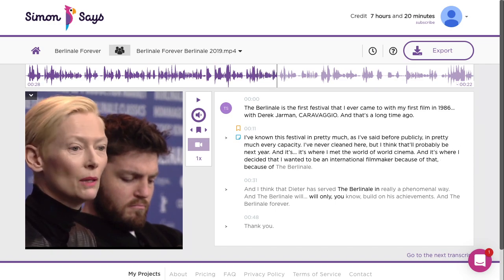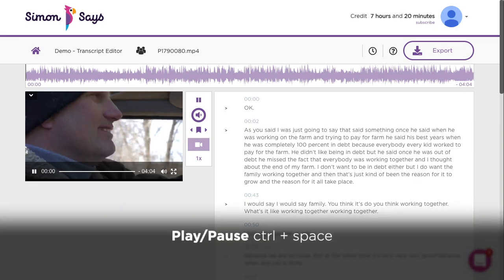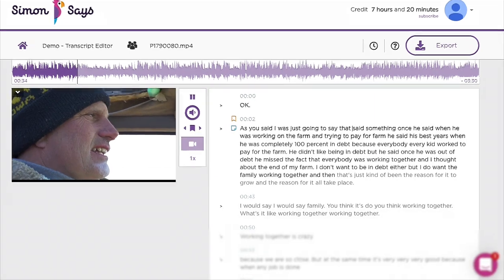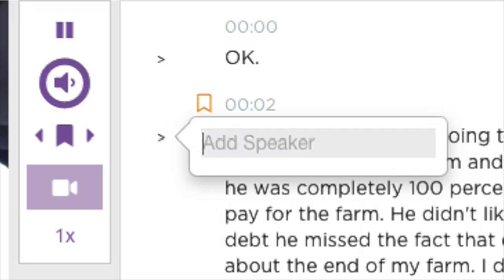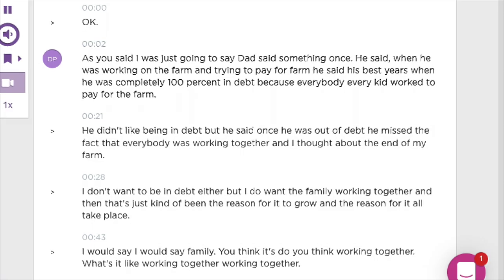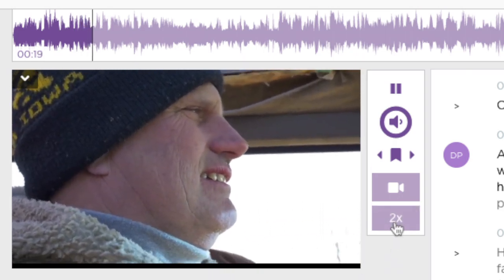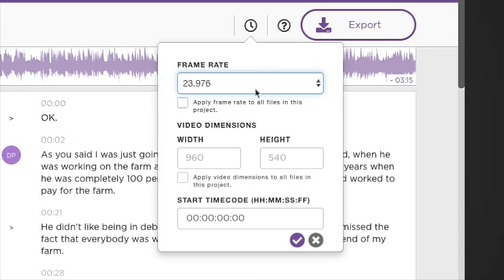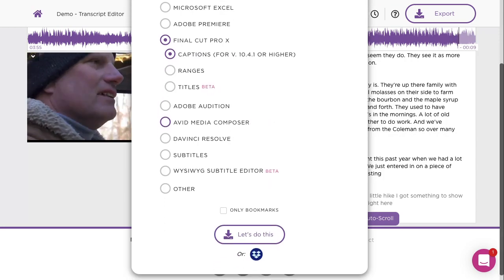How To: Transcript Editor for Simon Says (AI-Driven Transcription / Translation)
Transcribe audio and video with Simon Says. Then make any edits or add notes/highlights with the Transcript Editor to polish transcriptions and translations in your web browser. The transcript editor is like a Google Doc, it automatically saves as you work and you can share projects and collaborate in teams.

Recent under-the-hood improvements make the best even better.

Try it! Get free credit on sign up.

Find that meaningful dialogue.
Transcribe. Translate.
Cloud. On-premise.
Fast. Accurate. Easy.